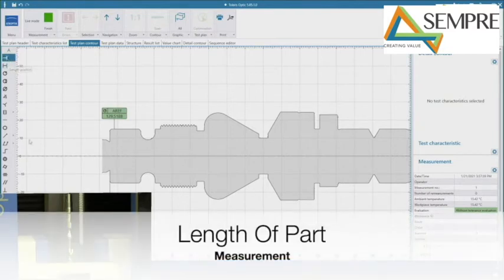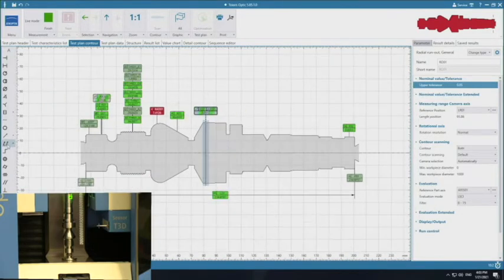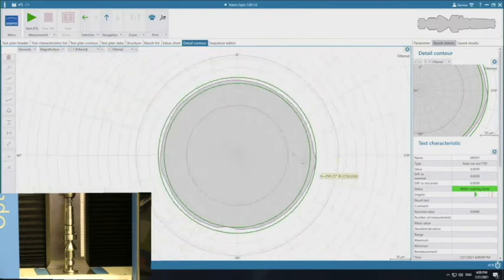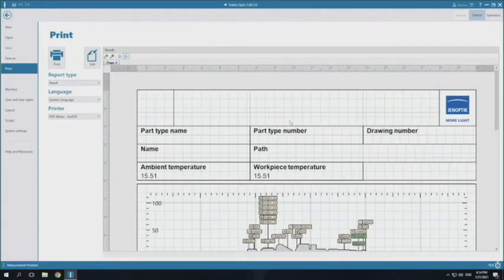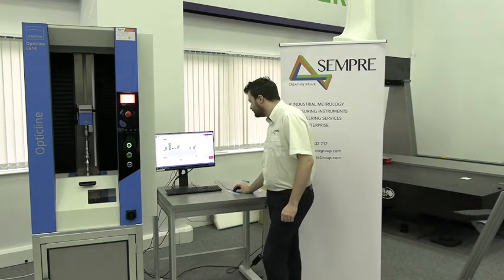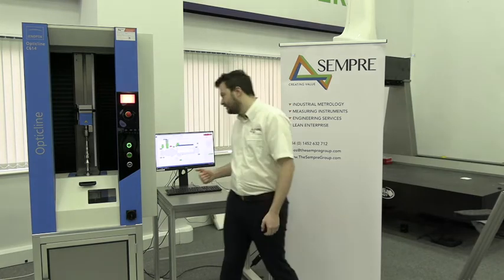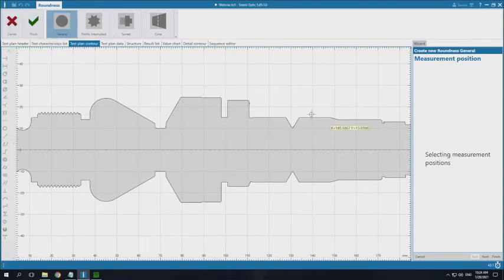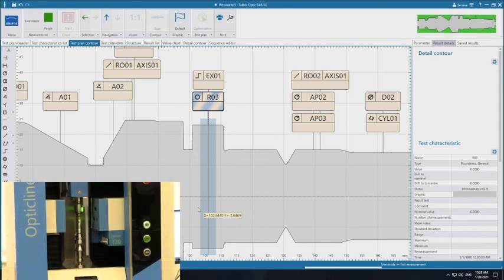What Can Your Opticline Do? Webinar Jan 2021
Join us for a demonstration to show you the latest in Opticline functionality and how this is enhanced using touch probing options and robotics.
Get tips on how to get the most from your Opticline Shaft Measurement System.